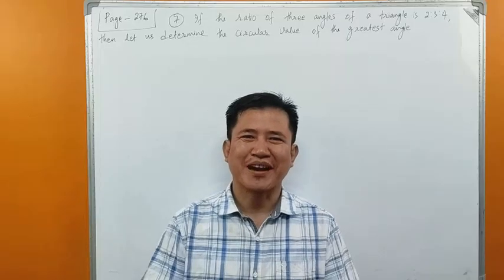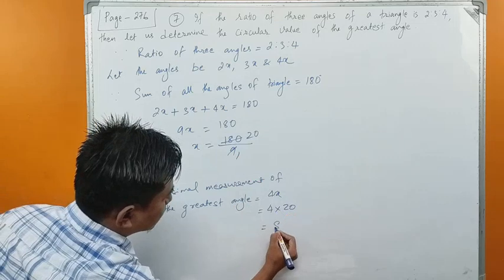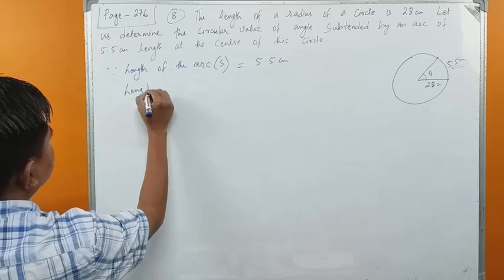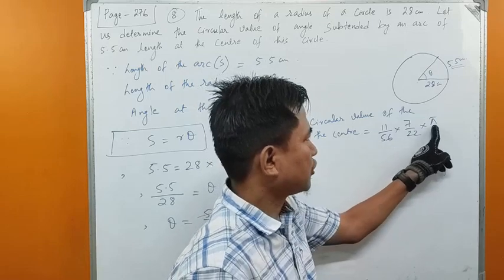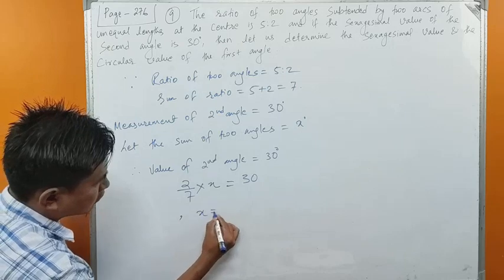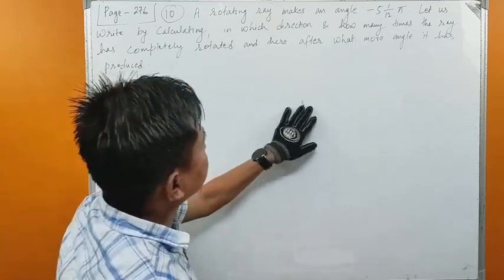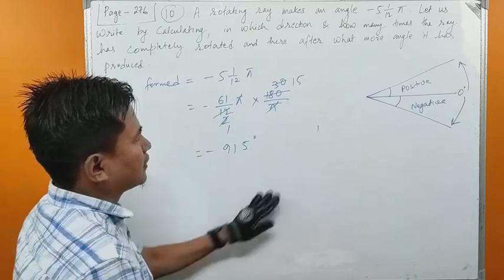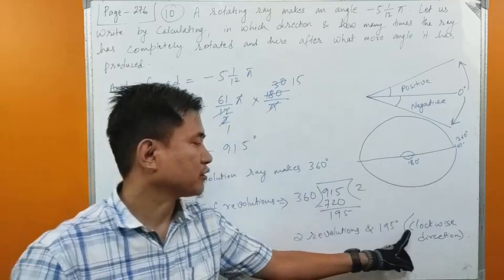WBBSE class 10 maths chapter 20 | Concept of Measurement of Angle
WB Chapter 20 | Concept of Measurement of Angle

class 10 math chapter 20 wbbse
chapter 20 maths class 10 wbbse
wbbse class 10 chapter 20
wbbse class 10 math chapter 20 part 2